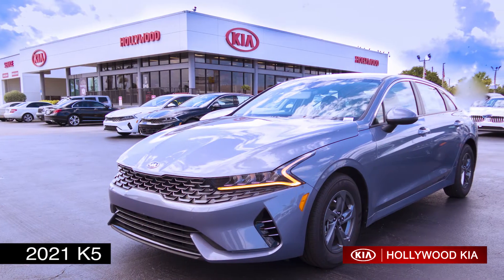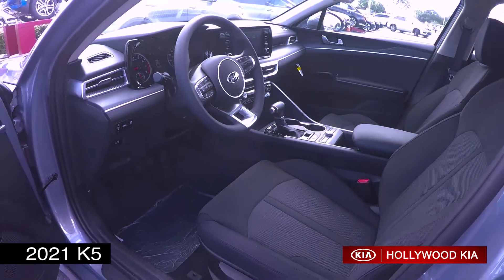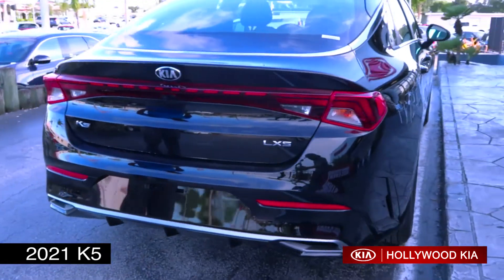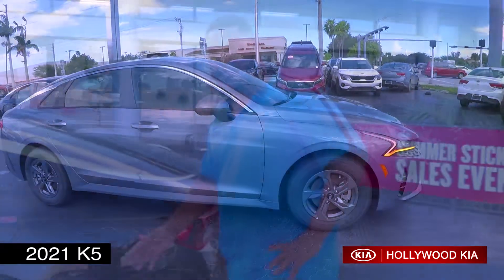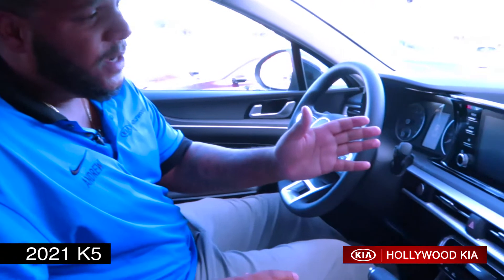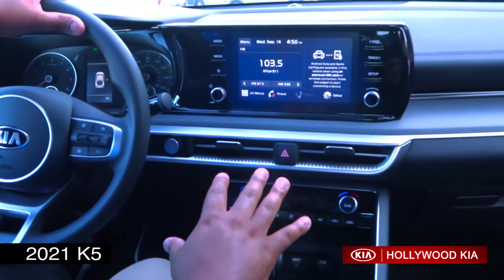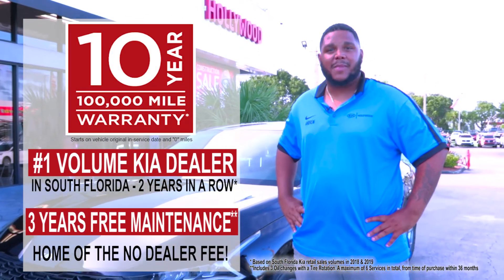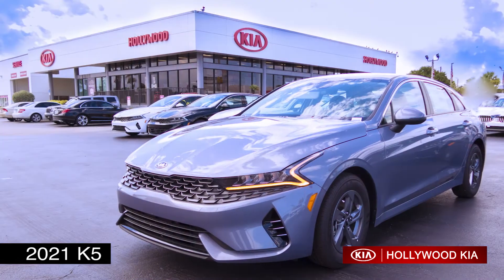2021 K5 WALK AROUND 2